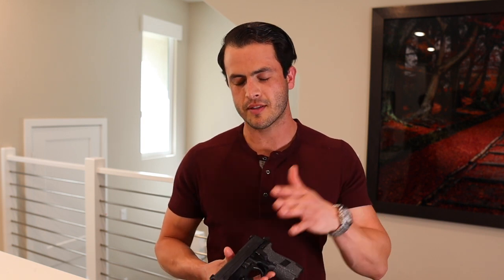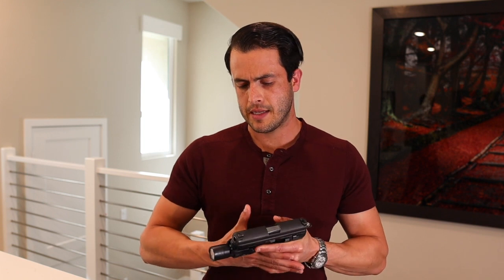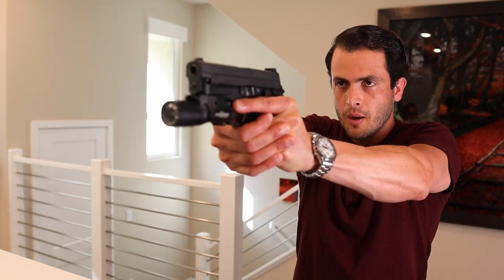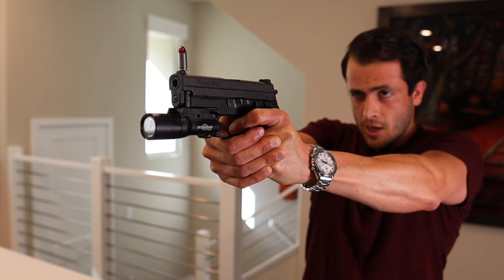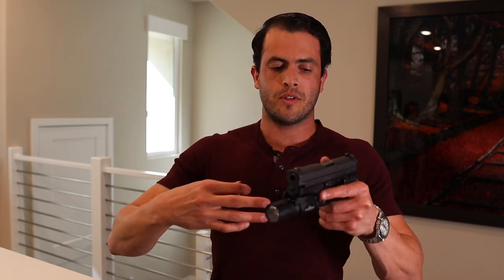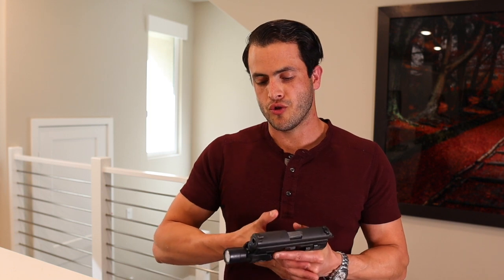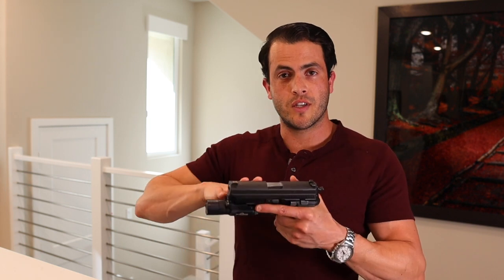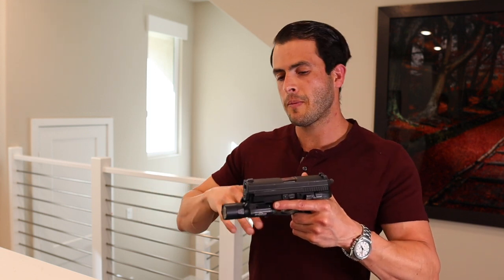The BEST dry fire pistol drill (improve shooting ACCURACY/ like Dime Drill by Larry Vickers)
Want to shoot like a pro? In this video, I will share with you one of the best dry fire pistol drills I know and it will be perfect for you, especially if you are a new shooter. This is one of my favorite pistol drills at home to help you become a better shooter. Learned this in a Chris Costa class, similar to the Larry Vickers Dime Drill which i'm sure they both learned from someone else.

You probably want to improve shooting accuracy with your gun, right? In this exercise, you will learn how to trigger pull on handgun. All you will need is a dummy round or a casing. It's even more helpful to do this with a partner or a friend who will be patient with you. It's both great for a new shooter and someone who's been shooting for many years but has developed bad habits.